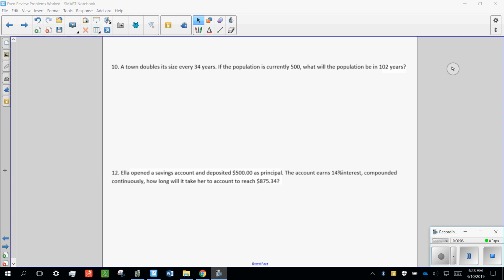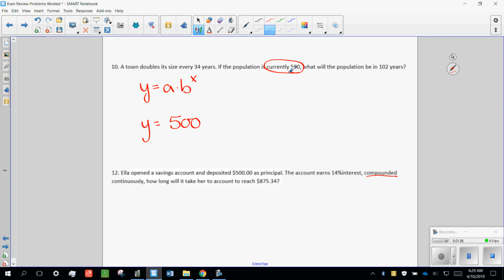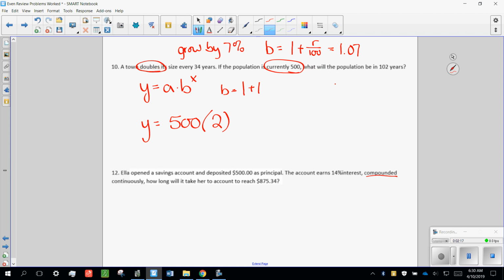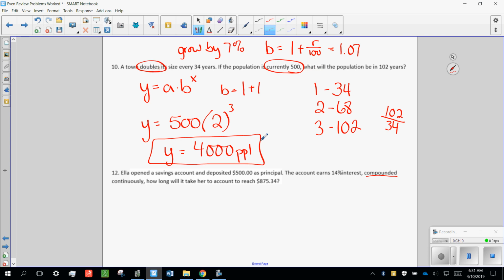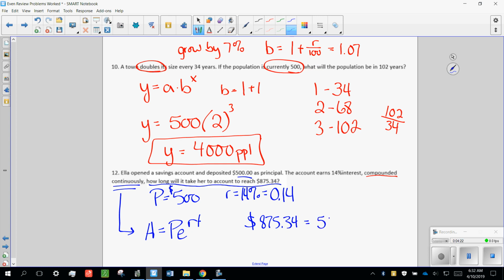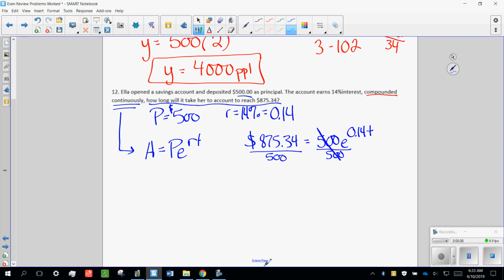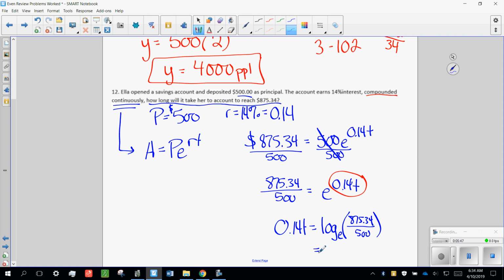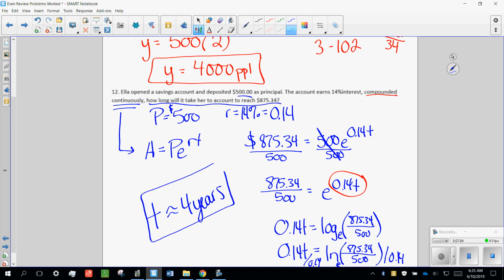Exp & Log Review 10-12